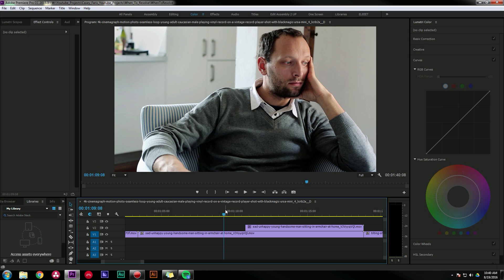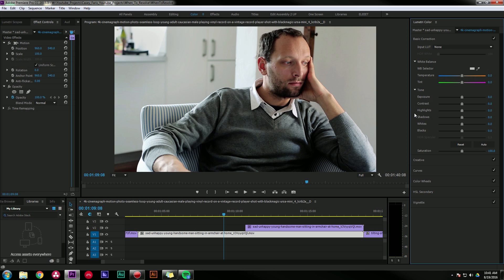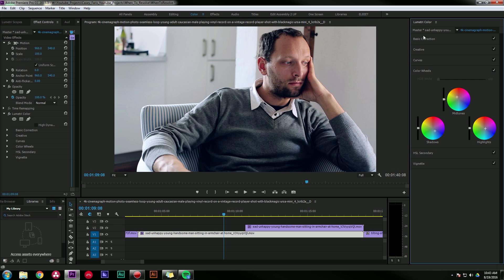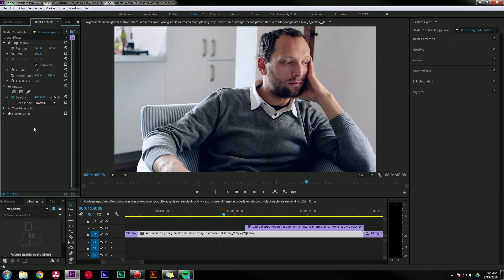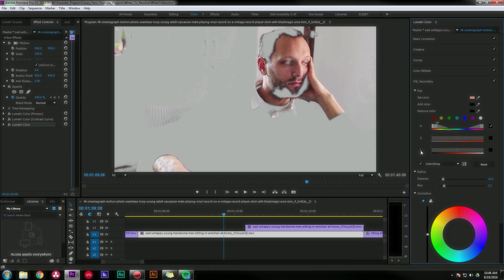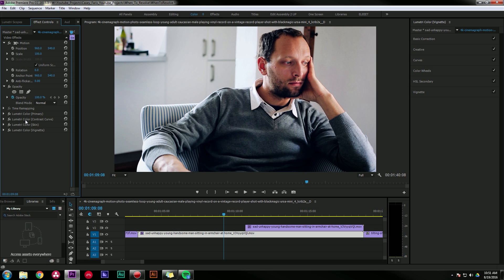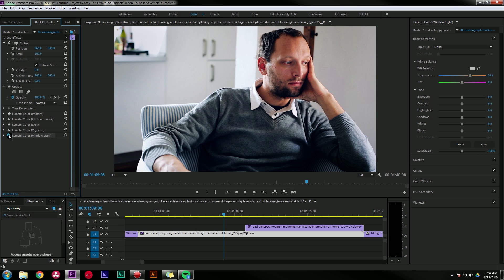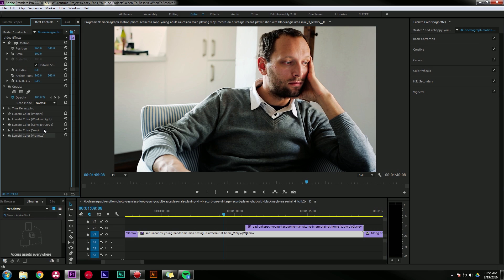Advanced Color Grading in Lumetri - Adobe Premiere Color Correction Tutorial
FILMIC COLOR GRADING LUT PACKS FOR DJI, SONY, CANON, GOPRO, BLACKMAGIC, AND MORE Free LUTs

In this tutorial, I'll show you  some tips for stacking corrections and working smarter while doing some advanced color grading in the Lumetri Color panel in Premiere CC 2015.3
ONE CAUTION THO: If you clip values in one effect, they will be gone in the next effect.  So be careful you aren't wrecking your image by stacking a bunch of extreme corrections.